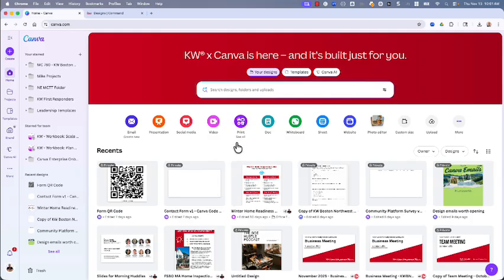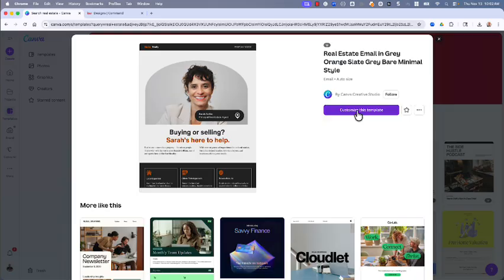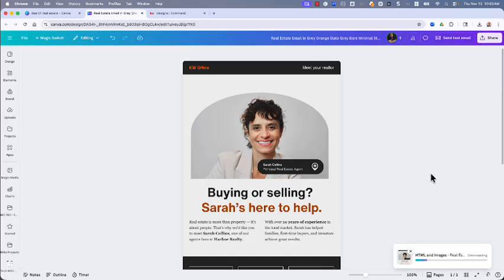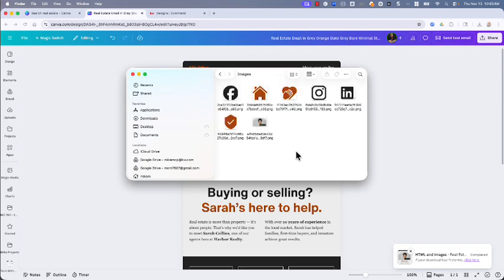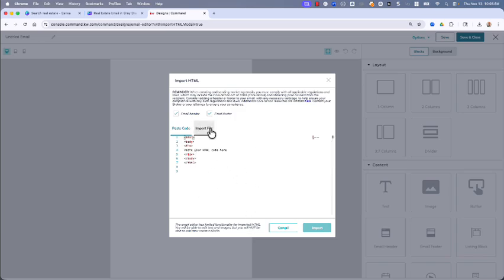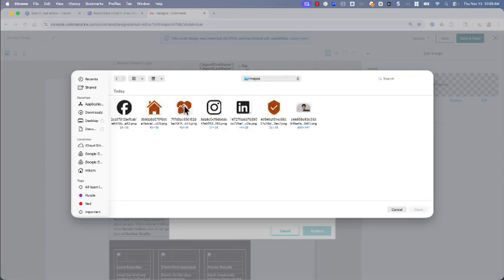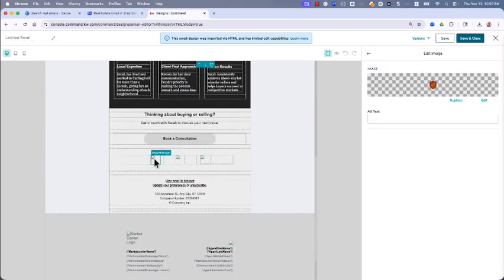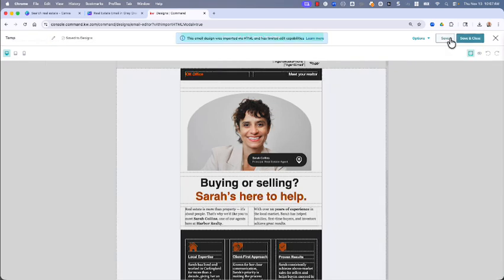Canva Email Templates in Command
Unlock the power of Canva email templates inside KW Command and make your marketing look like it actually had coffee this morning. In this video I walk you step by step through how to access your KW branded Canva templates, customize them fast, and push them directly into Command for clean, consistent, professional emails your clients will actually open.